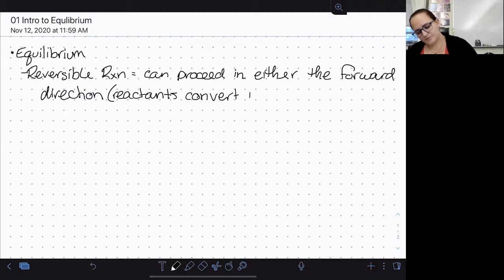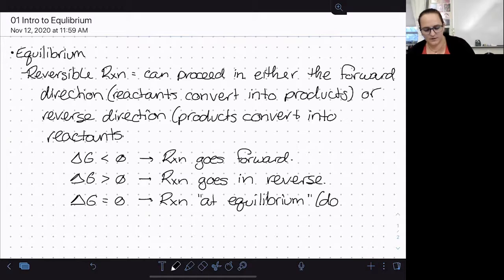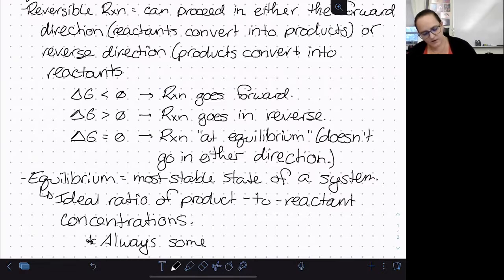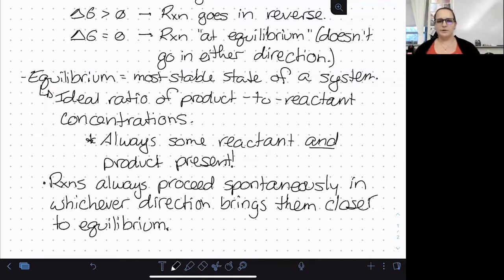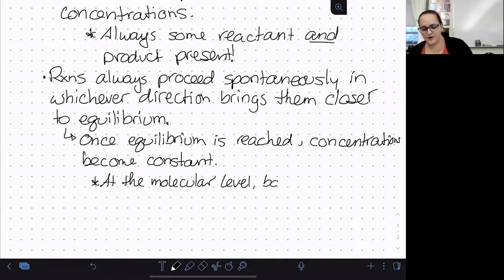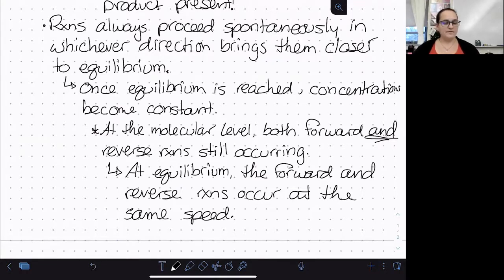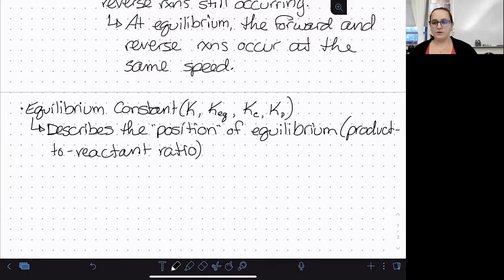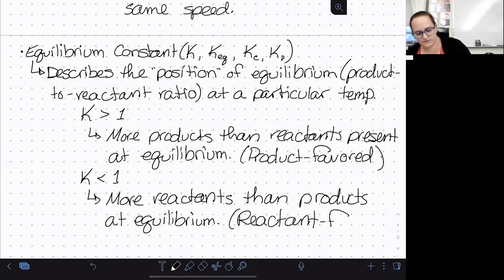Equilibrium Lesson 01 Intro to Equilibrium